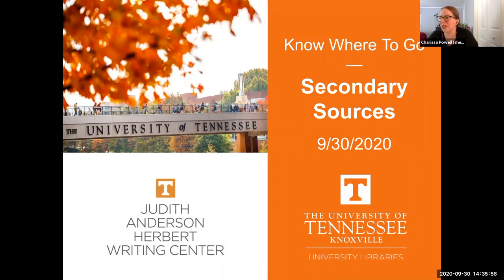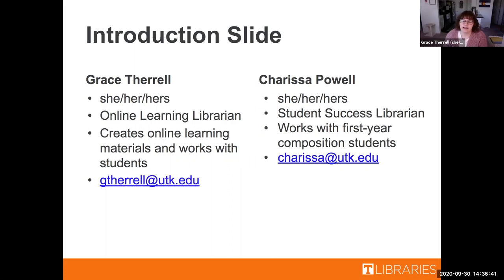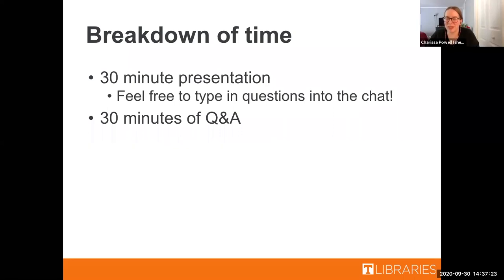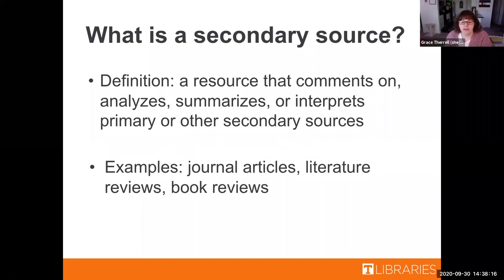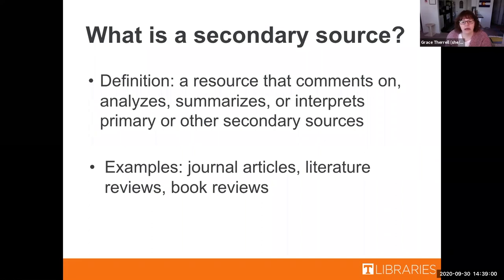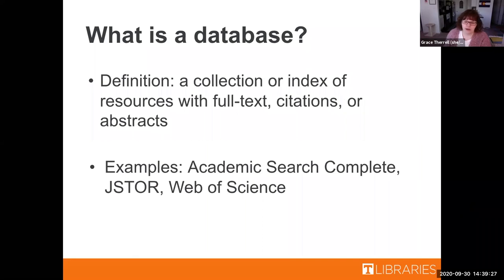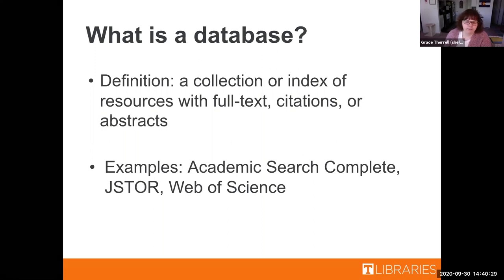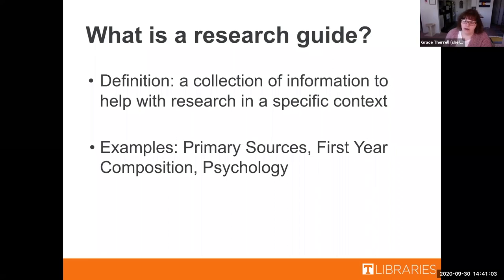Know Where to Go: Secondary Sources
The fifth installment of our Workshop Wednesdays guides you through secondary source research. What are databases, and how do you get to them? What does research feel and look like? Learn the answer to all of these questions and more.